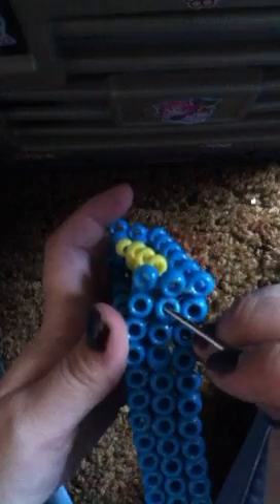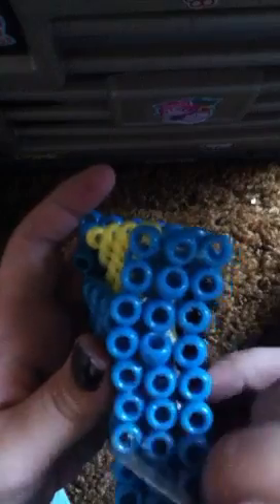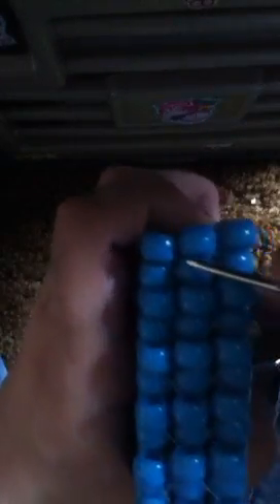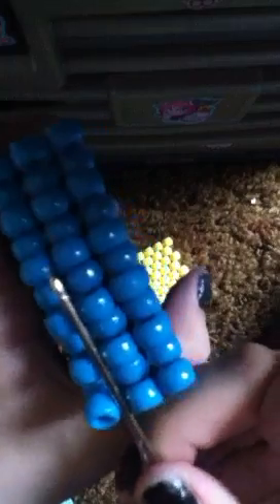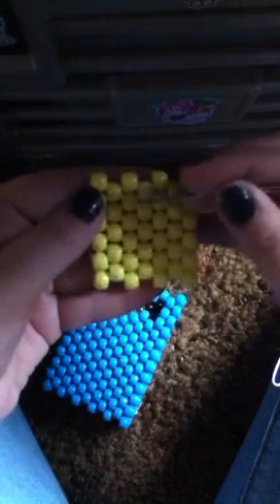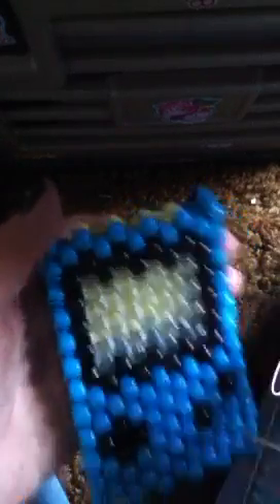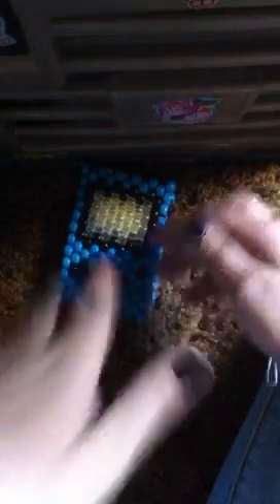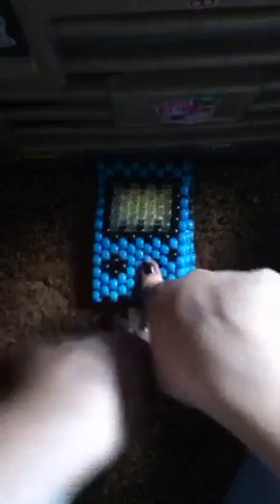Final 3D Gameboy Part!!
Enjoy and do ask for anything if needed. :D